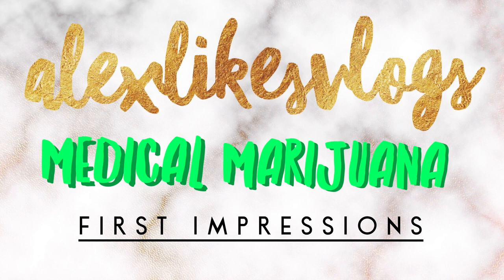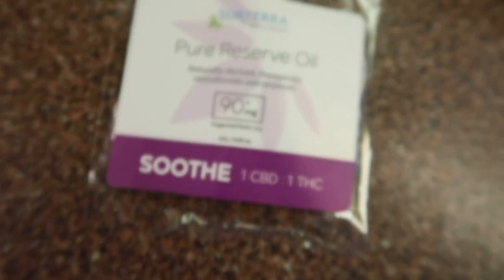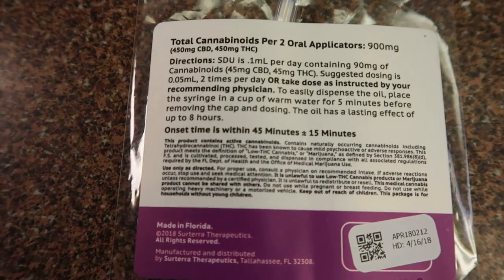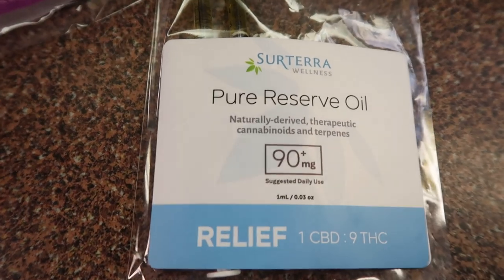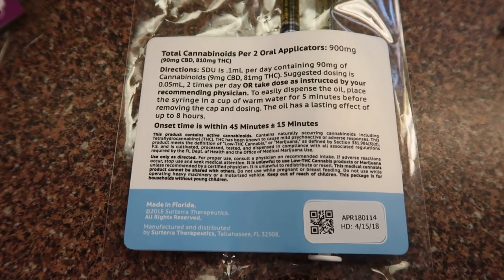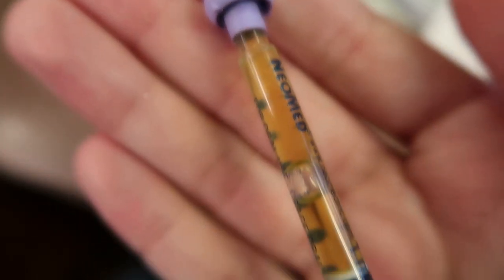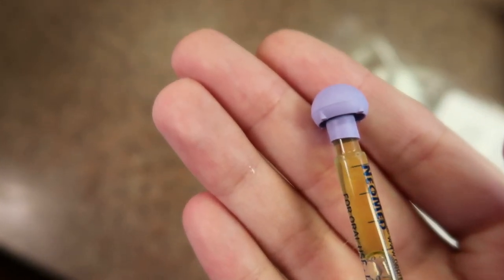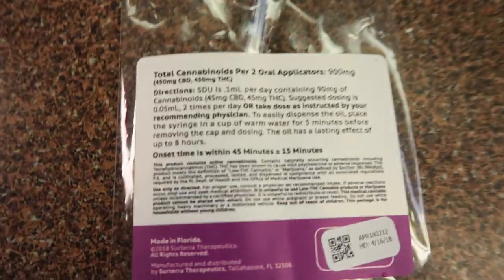Florida medical marijuana - first impressions: Surterra's Pure Reserve Oil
Why do I make videos?
1. to keep my friends, family, and followers updated along my chronic illness journey
2. editing allows my mental health to improve by revisiting the past in a healthy way
3. to bring awareness to the millions of people missing from their lives due to the debilitating symptoms of CFSME, Lyme, and coinfections.

Live authentically always.